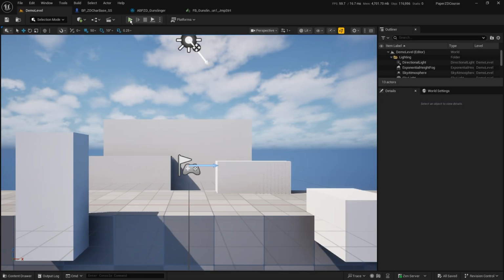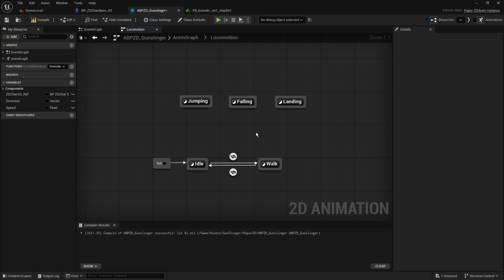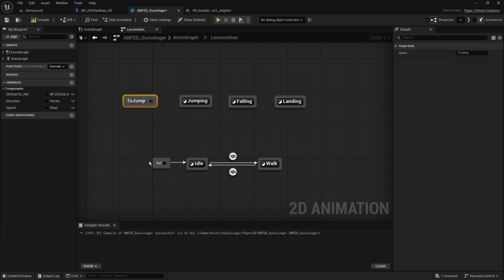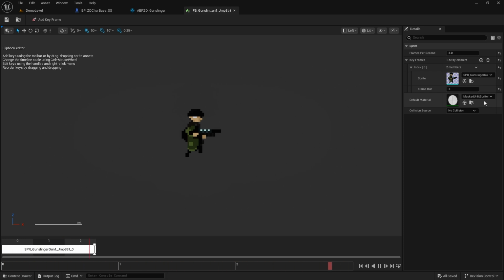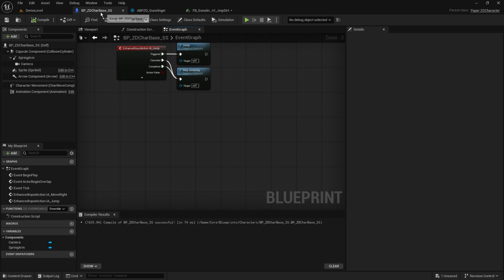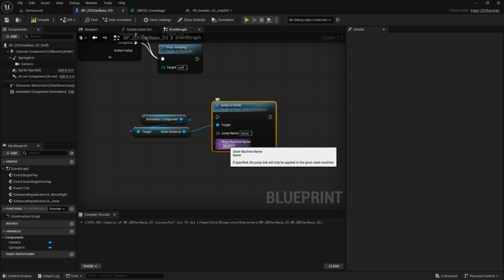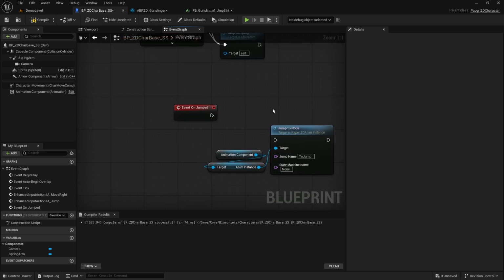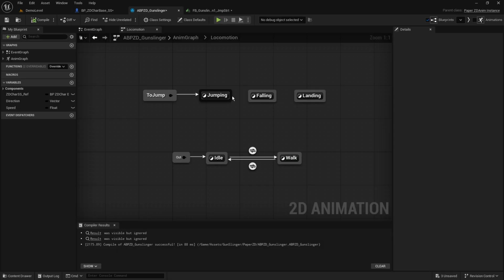Unreal Engine 5 Tutorial - Paper 2D and ZD - 16. Paper ZD Jump To Nodes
In this tutorial we will use one of the key tools of the Paper ZD plugin; the Jump node. This will allow us to move to a specific defined point in our Animation logic based on functionality we setup inside of our Blueprints. We will use this so that our Character moves to a Jump Animation State each time they press the Jump Action.